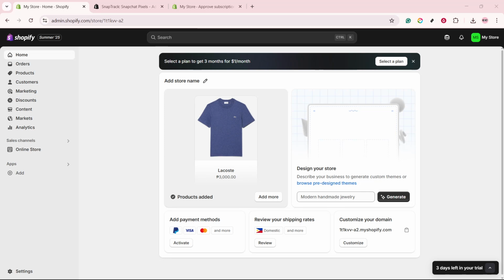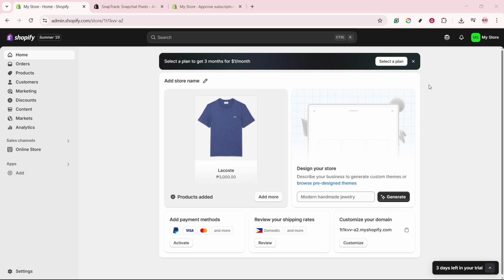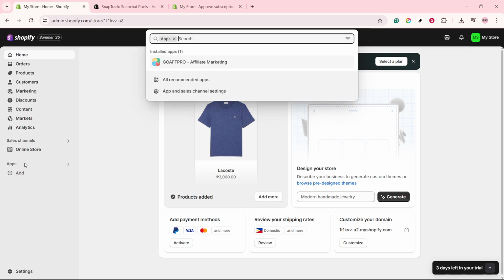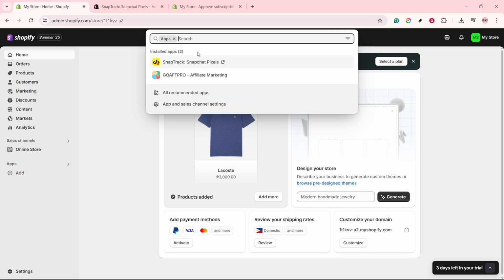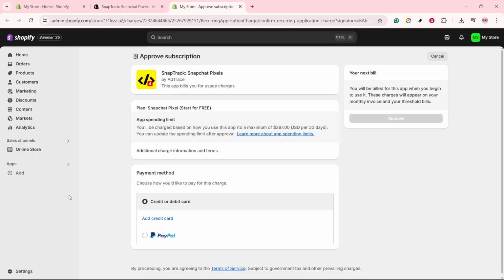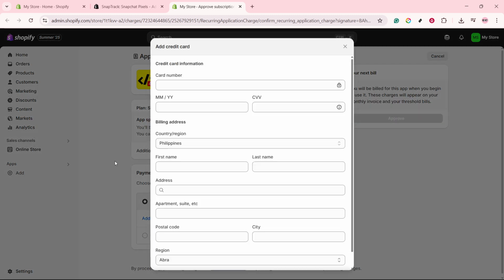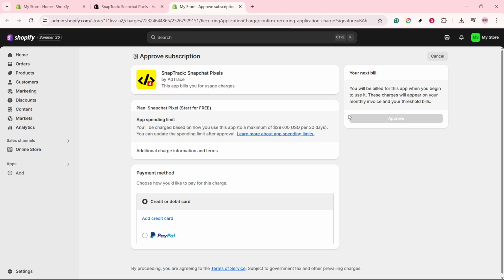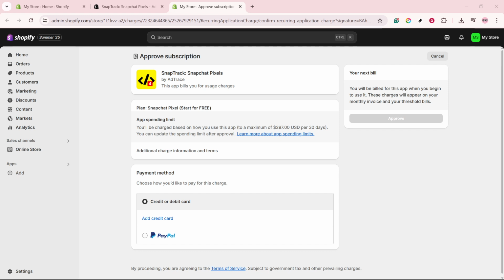How to install Snapchat Pixel on Shopify with conversion tracking [2025 Easy Guide]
In today's video we cover Snapchat Pixel installation, Shopify conversion tracking, Snapchat Pixel setup tutorial, Shopify marketing tips, E-commerce conversion tracking, Snapchat advertising strategies, Shopify pixel integration, Social media tracking for Shopify, Snapchat marketing for e-commerce, How to track conversions on Shopify with Snapchat Pixel